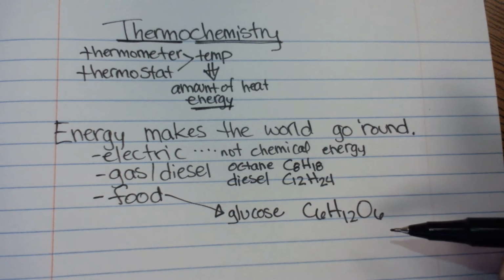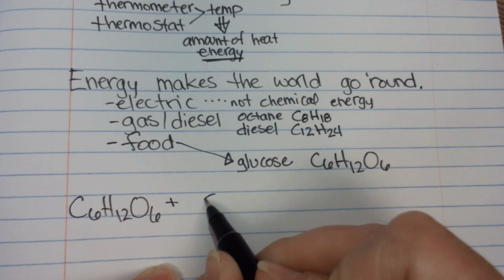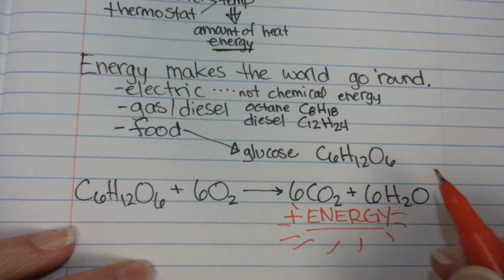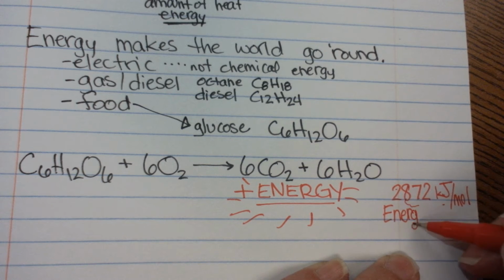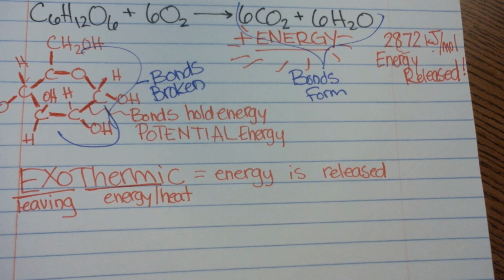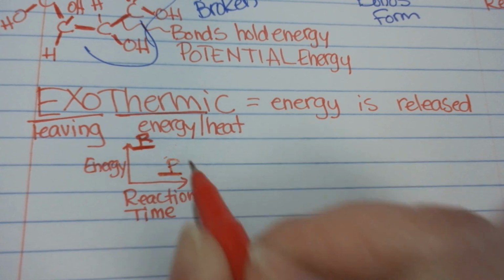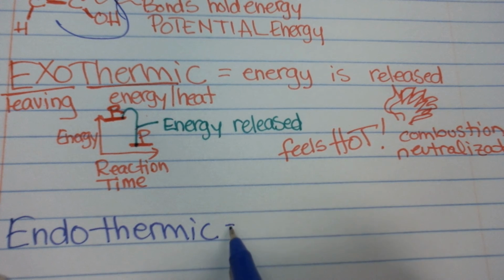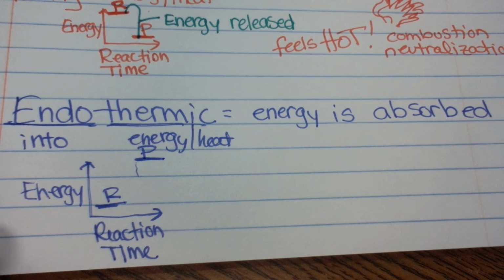Thermochemistry 1 | Introduction to Thermochemistry Notes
Introduction to Thermochemistry Notes